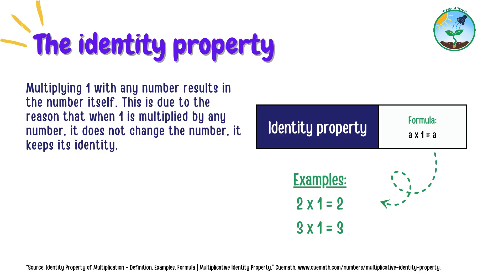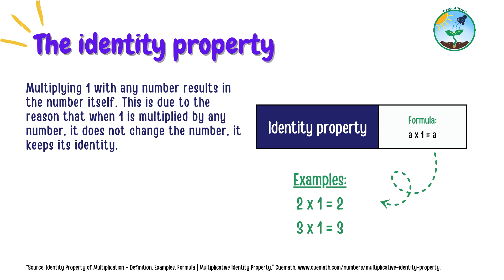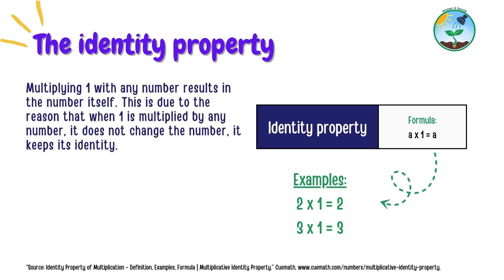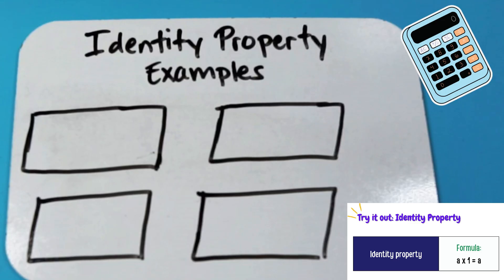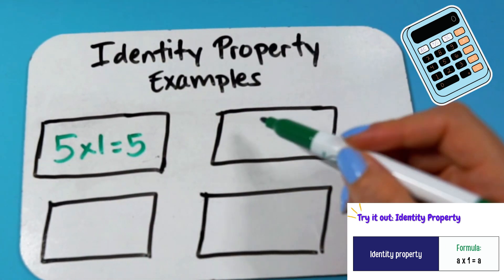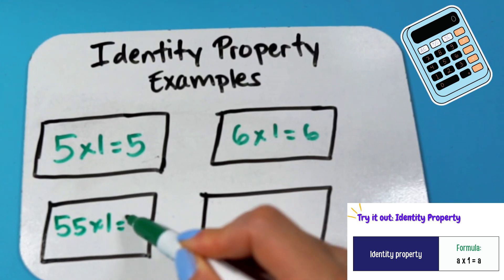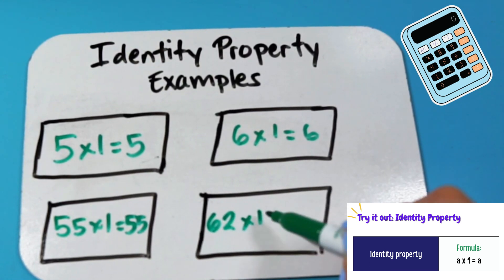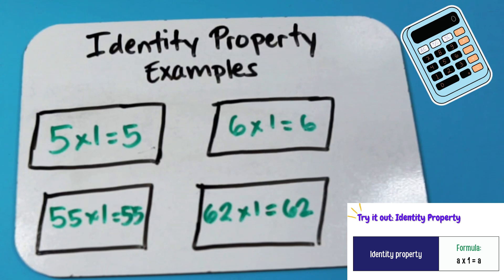Identity Property | The 5 Properties of Multiplication | Math Homework Help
Welcome back to Water 4 Seeds!
Today we are introducing the identity property. This video is one part of the “5 Properties of Multiplication” series. Please watch all of the videos in this series to improve your child’s multiplication skills. This guide is a helpful tool for multiplication homework.

This video is open to all ages, K-12th grade. Please assess your child’s readiness to learn and let me know if you have any questions.